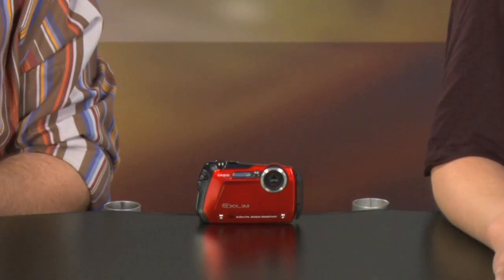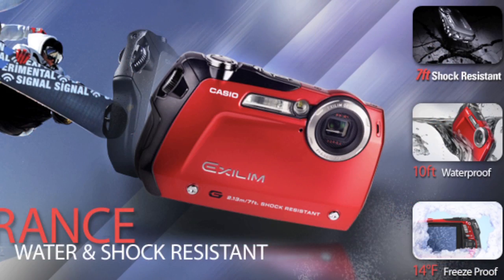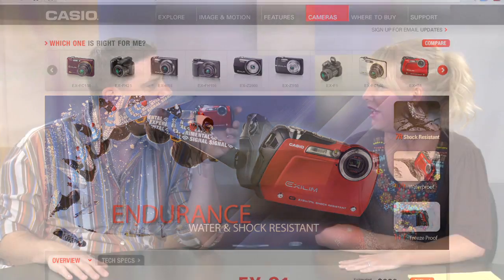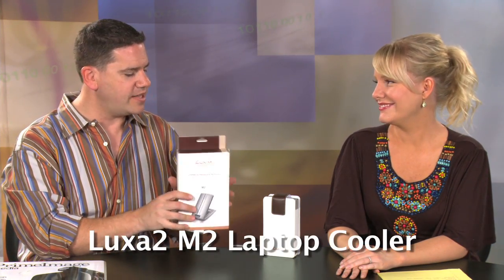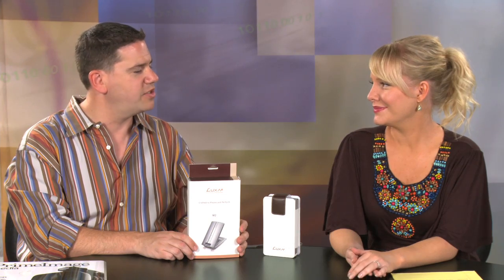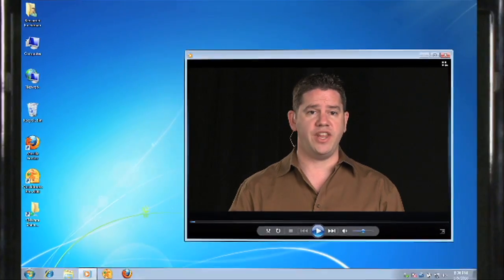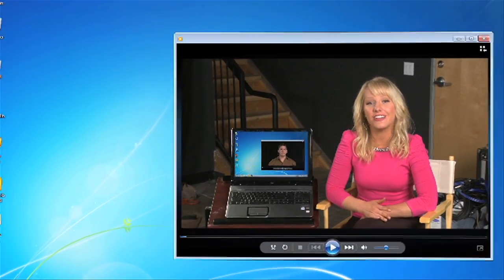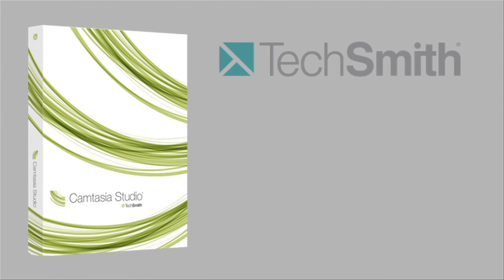Episode 308 - Casio EX-G1 Digital Camera, LUXA2 M2 Laptop Cooler